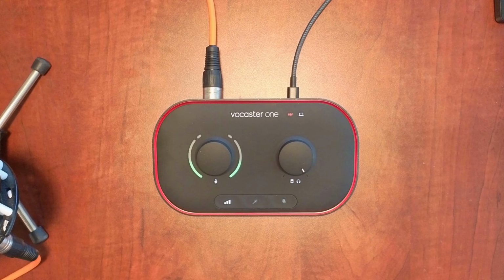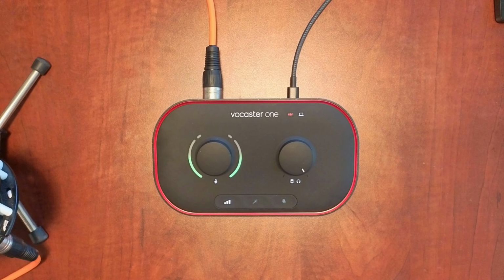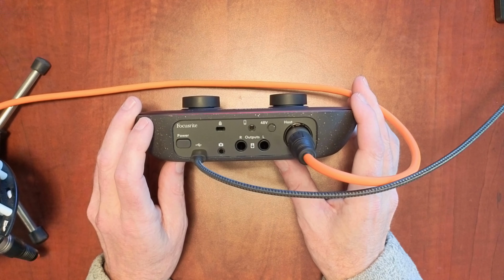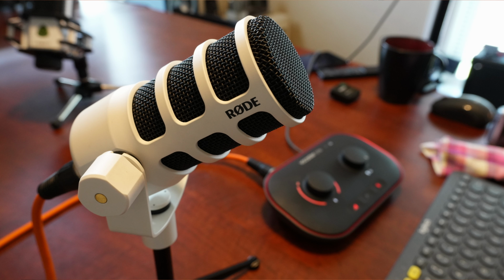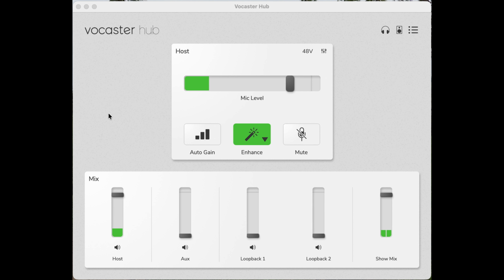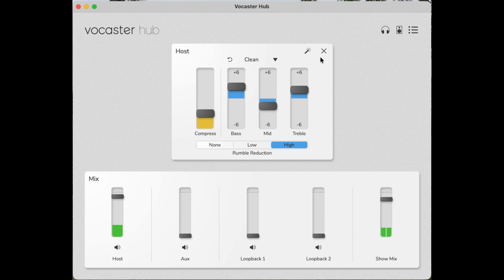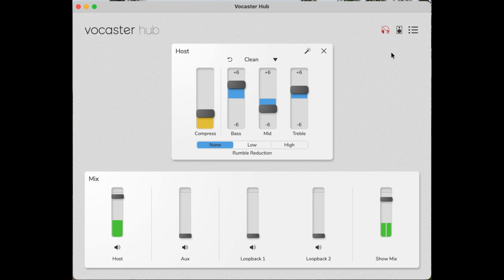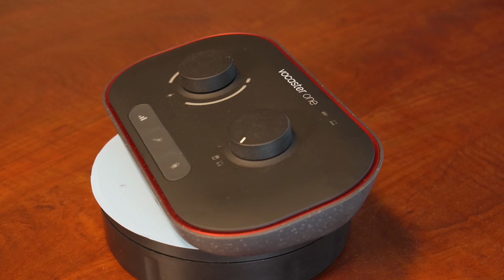Focusrite Vocaster One Review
I pay for all of the gear I review with my own money. It has some quirks and not all of the features other interfaces have, like separate controls for headphone and line level monitor out, but with Focusrite sonic quality and 70 dB of clean gain for low output dynamic mics like the SM7b, this device works well for my setup.